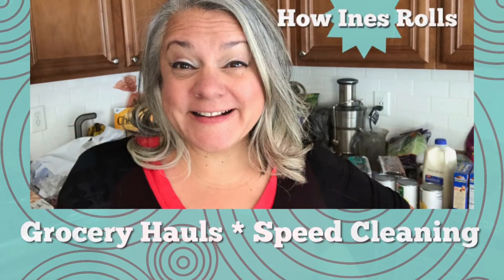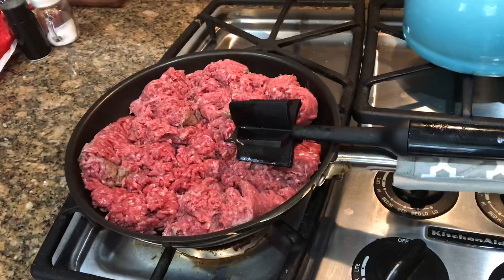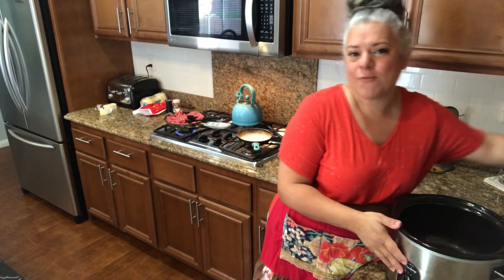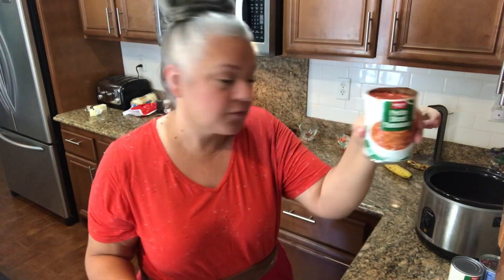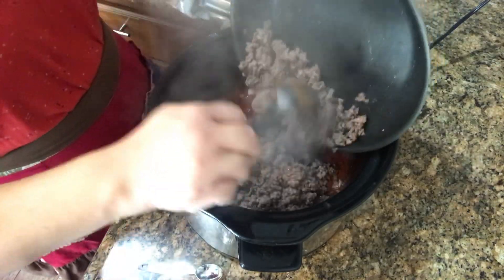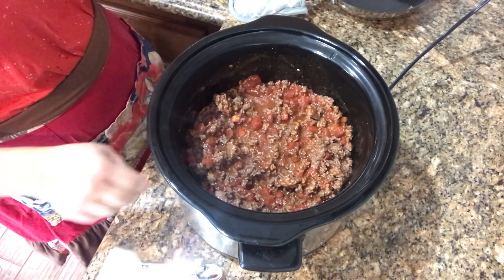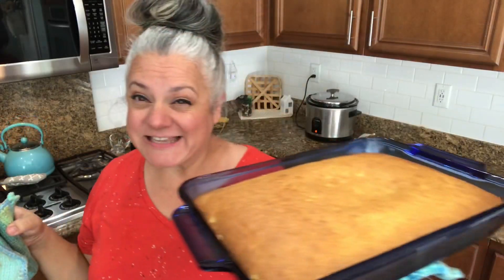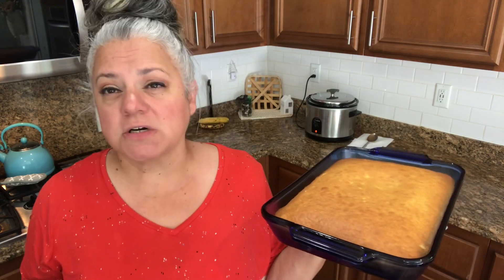Homemade Crockpot Chili | Delicious Cakemix Cornbread | Easy Cooking Tutorials | *How Ines Rolls*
Happy Monday *ROLLERS*!! Yesterday we watched General Conference & I thought what a prefect opportunity to make a SLOW COOKER RECIPE of HOMEMADE CHILI. It was delicious!

How about sweet delicious CORNBREAD made with a CAKE MIX..whaaaaa?!?!?
I indeed show you how its done using a box of JIFFY CORNBREAD..except PROBLEM! I DIDN'T HAVE A BOX OF JIFFY! No fretting, I show how to make that too.
Don't Have Jiffy Box Recipe:
2/3c Flour,     1/2c. yellow cornmeal,   1/3c sugar,   1T. baking powder,   1/2t. salt,   2T veg oil
**to make muffins add 1 egg & 1/3c milk **

But for this recipe ..we didn't need the adding part... you see why by following this link to

Take care & Stay healthy!

Previous Video:  Delicious Old Fashioned Donut Muffins| Easy Baking Tutorials